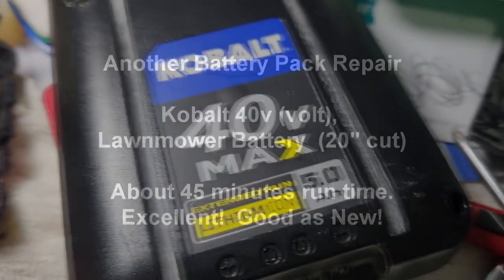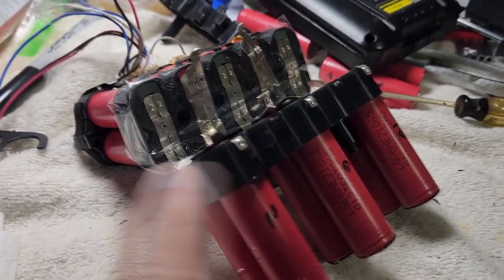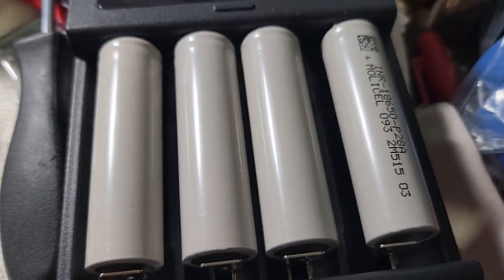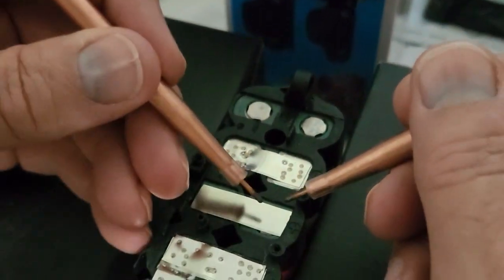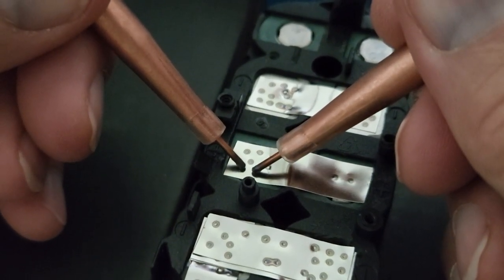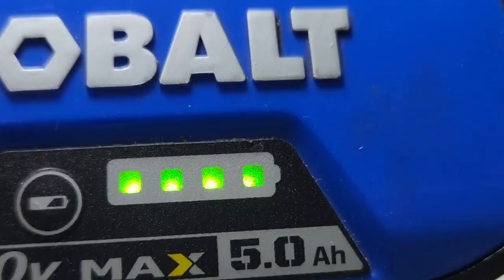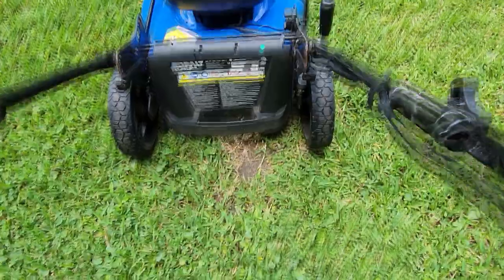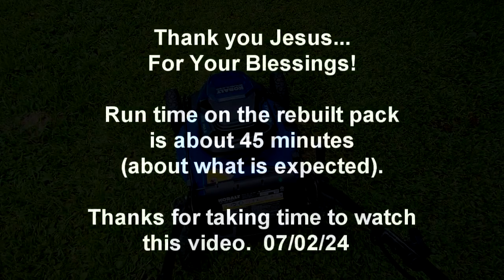Kobalt Mower Battery Repair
Kobalt (Lowes brand) 40v Battery Pack  Repair (4 minute video).

As many of you know, another hobby of mine is rebuilding dead tool battery packs.  The replacement cells I use are Molicel's...a well known, high end 18650 battery that exceeds the specification of the OEM cells.  18650 designates the size and type of battery...but not the capacity.  This Kobalt pack is 40 volt, 5 amp and has 20 of the 18650 batteries in it.

I was able to volt and load test each individual cell while the pack was assembled.  This resulted in finding 2 dead cells and 2 weak cells.  The plan was to replace all four of those with the Molicel brand batteries.  Everything went back together well.  Yea!

After charging the pack to capacity, we tested the rebuilt pack in the mower.  Perfect!  Thank you Jesus!

Also, below is a link to the spot welder I use for welding the battery packs.